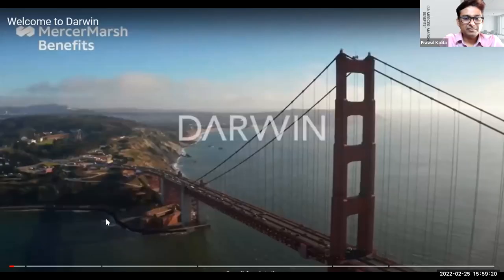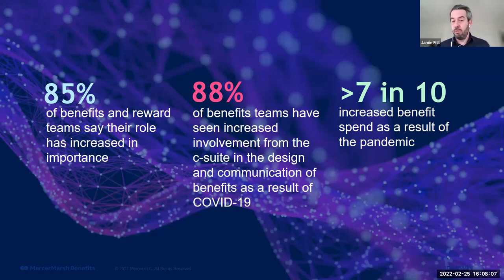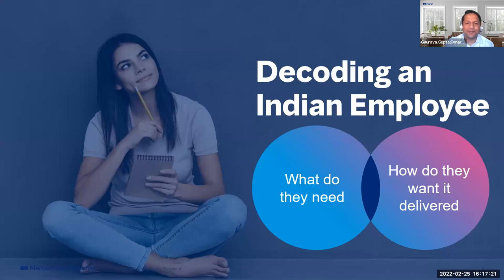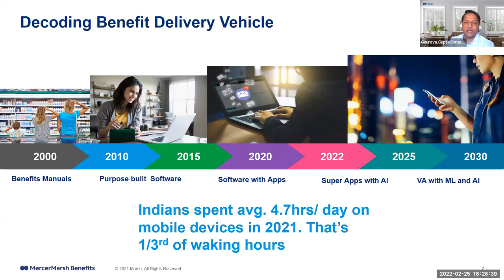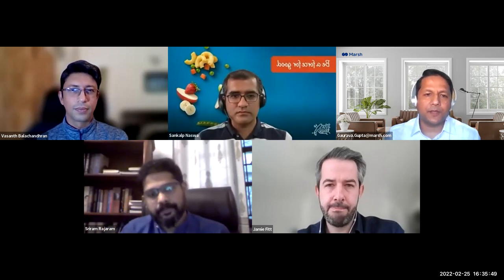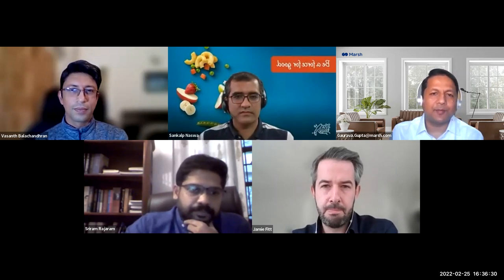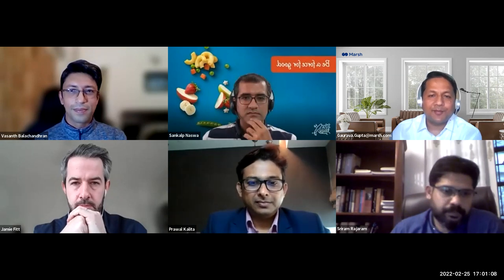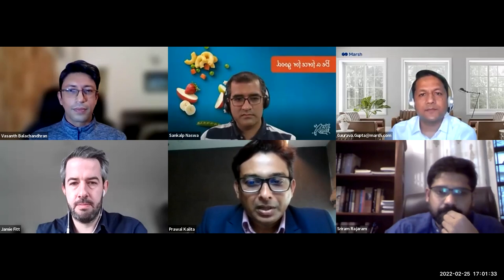INDIA WEBINAR: Reimagining Benefits and Rewards: A digital-first approach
The COVID-19 pandemic accelerated the digitization in the employee benefits space. Considering this, Marsh India MMB team organized a session on “Reimagining Benefits and Rewards: A digital-first approach” on February 25, where the participants engaged in an interactive discussion with our experts on the misconceptions and challenges faced in delivering benefits due to pandemic.

The discussion also focused on how HR digitization is assisting organizations to reshape the benefits and rewards delivery and drive employee engagement throughout the employee lifecycle journey.

To listen to our experts again please watch the Webcast Replay.